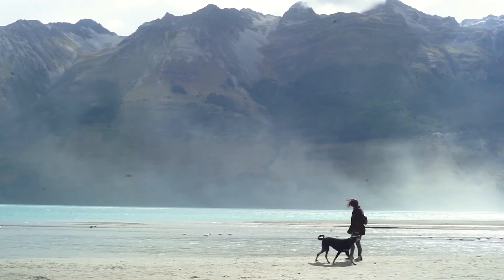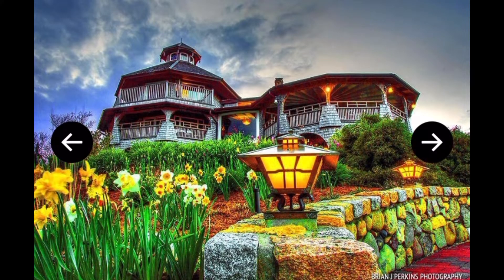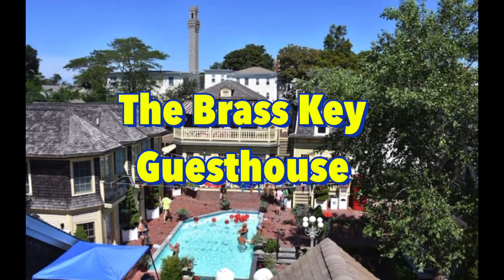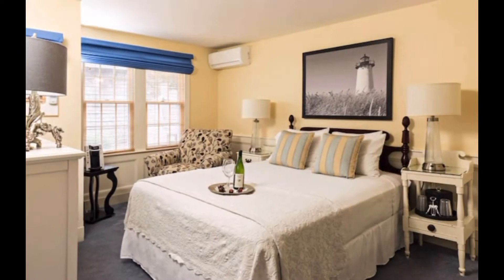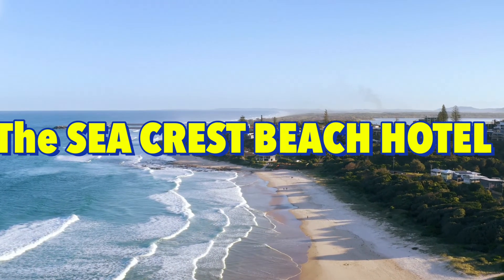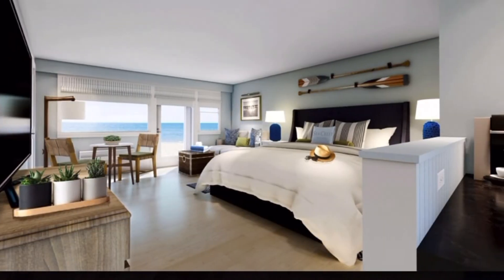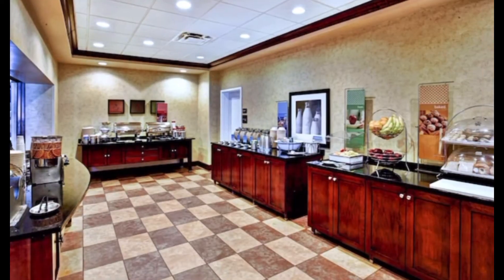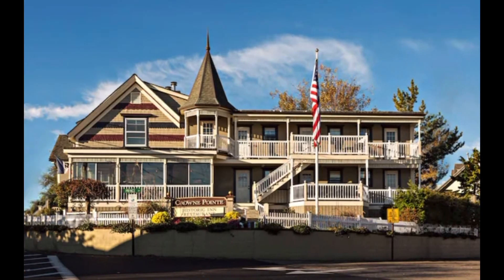Amazing cozy dog friendly hotels In cape cod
Outstanding pet hotels in cape cod where you and your dog can enjoy the beauty of cape cod MA